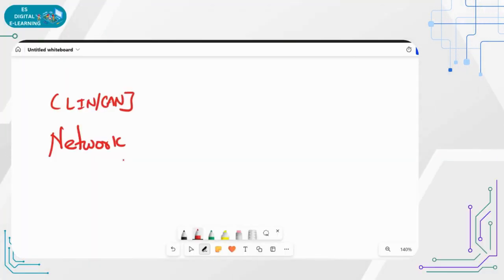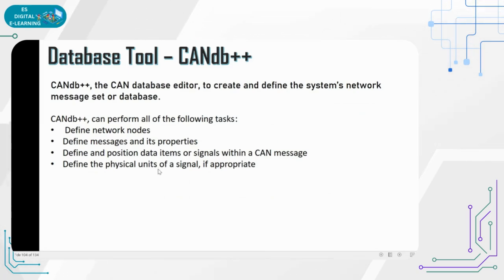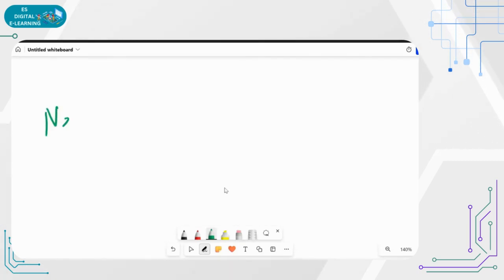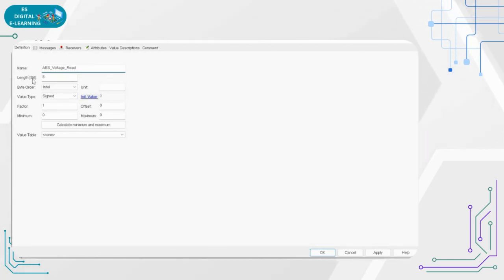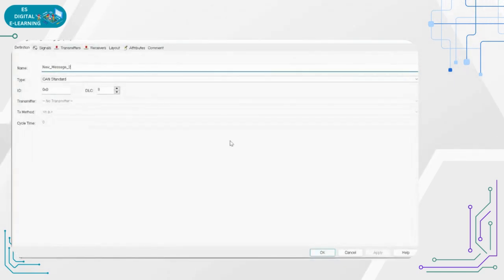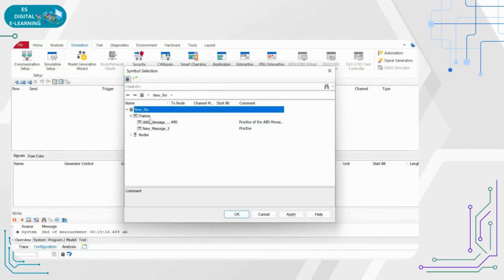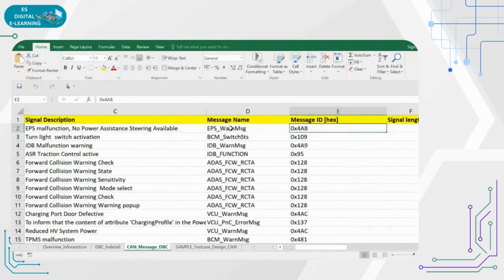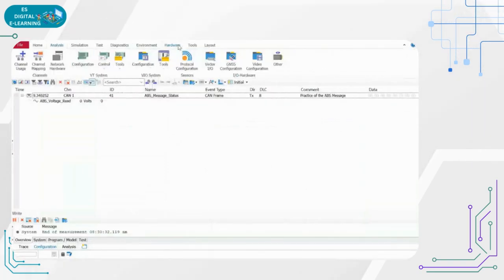Create a CAN DBC File in CANoe | Step-by-Step Guide for Beginners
In this video, you’ll learn how to create and configure a DBC file in CANoe using Vector tools. A DBC (Database CAN) file is crucial in automotive communication systems, especially when working with CAN protocol, as it defines messages, signals, and their interpretations.

Perfect for automotive engineers, embedded system testers, and CAN protocol learners — this video provides everything from DBC basics to real-time implementation in Vector CANoe.

📚 What You’ll Learn:
🔹 What is a DBC File?
A DBC file is a CAN Database file used to define the structure of CAN messages and their signals. It includes:

Messages (IDs, lengths)

Signals (start bit, length, byte order, scale, offset)

Nodes (ECUs)

Comments and value tables

🔹 Why DBC Files Are Important:
Convert raw hexadecimal CAN data into readable engineering units

Automatically decode and visualize signals in CANoe/CANalyzer

Used in simulation, HIL testing, and automotive diagnostics

Essential for automated testing using CAPL or Python APIs

🔹 Step-by-Step DBC File Creation in CANoe:
Open CANdb++ Editor

Provided by Vector, installed along with CANoe

Create a New DBC File

File -New

Add Nodes (ECUs)

Insert -Node - Name the ECU (e.g., BCM, ECU1)

Add Messages

Insert - Message - Set Message Name, ID, DLC, Sender

Add Signals to Messages

Insert -Signal

Define:

Signal Name

Start Bit, Length

Byte Order (Intel/Motorola)

Signed/Unsigned

Factor, Offset

Min/Max, Unit

Assign Signal to Message

Set message as sender

Define receiver(s)

Save and Validate

File -Save As (.dbc)

Tools -Check DBC for consistency

Import into CANoe

Configuration- Simulation Setup - Right click Bus - "Insert DBC File"

Signals become available in Trace, Graphics, Panel, and CAPL

🔹 Real-Time Use Cases:
✅ Use DBC to decode speed, RPM, or gear status from hex data
✅ Create custom CAN messages for simulation
✅ Use CAPL or Python to send/receive signals
✅ Link to HIL Testing, Diagnostics, and UDS Services

🔹 Bonus Tips:
Use value tables for signal decoding (e.g., gear status: 0=Neutral, 1=1st)

Group signals under function blocks for clarity

Keep documentation in comments for each message/signal

Use DBC version control for team collaboration

🔧 Tools Mentioned:
Vector CANoe

CANdb++ Editor

CANalyzer (for signal monitoring)

CAPL scripting (for sending messages using DBC)

💡 Summary:
The DBC file is your dictionary for decoding CAN messages. By defining signal properties, messages, and nodes, you unlock powerful simulation and testing abilities in CANoe. Whether you're building a test setup or simulating an ECU, DBC files are essential in the automotive embedded world.